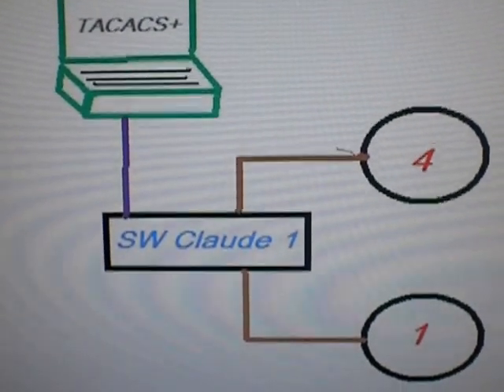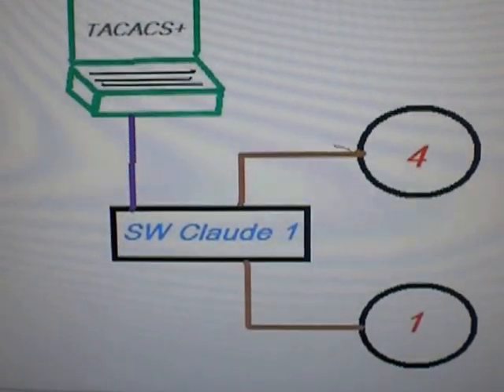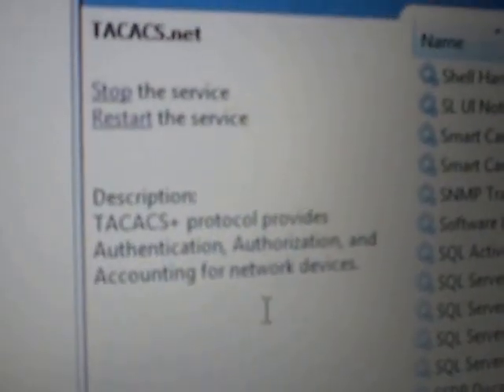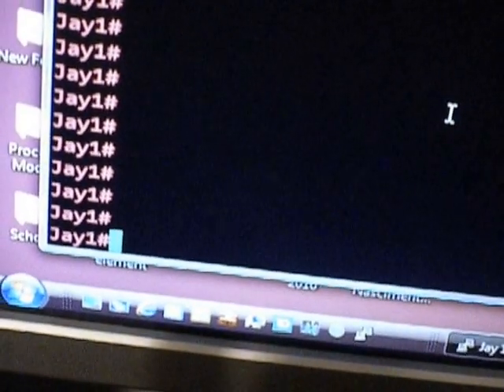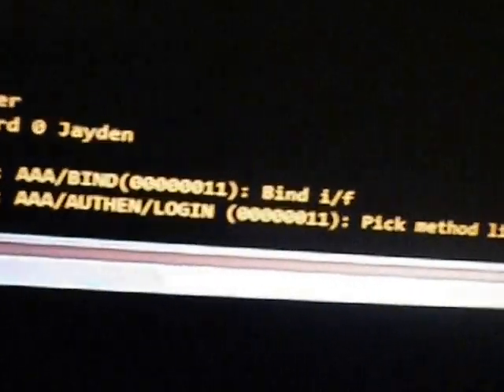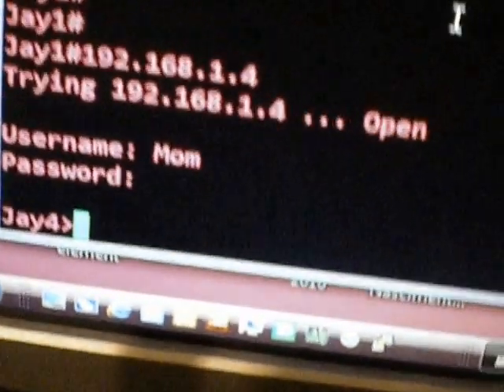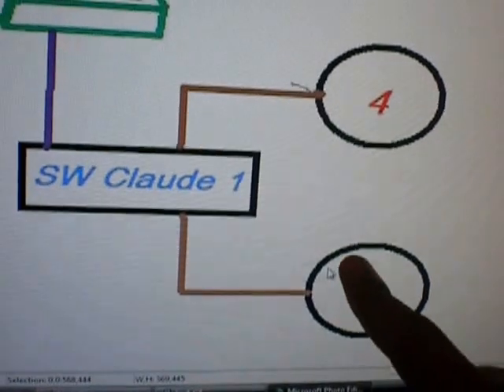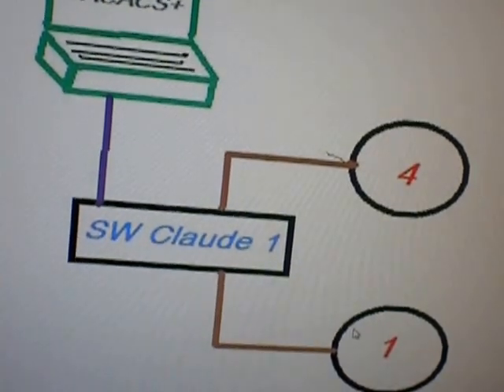TACACS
Tacacs+ server